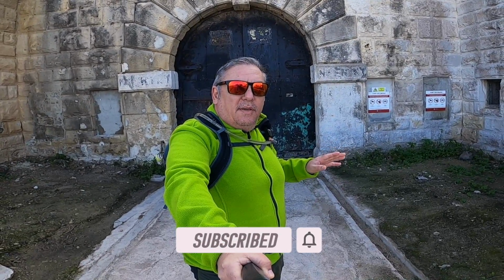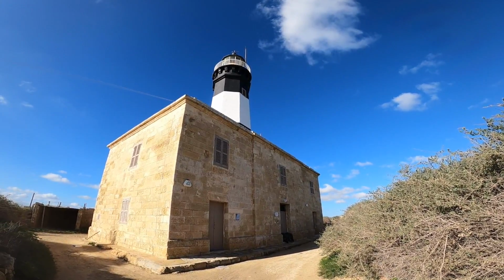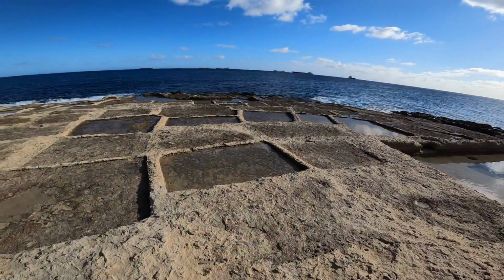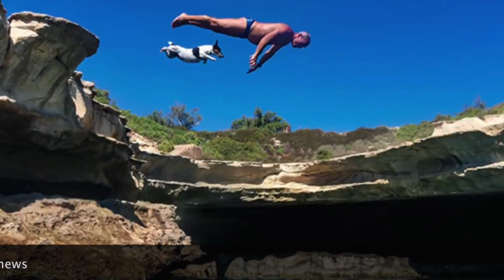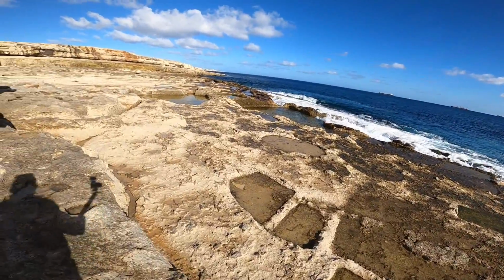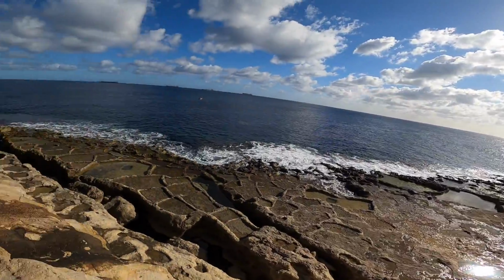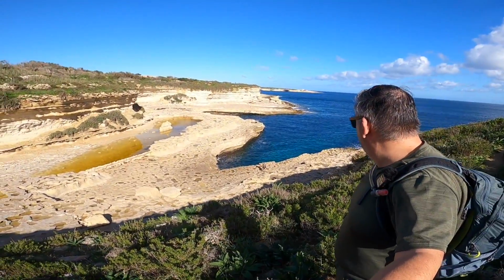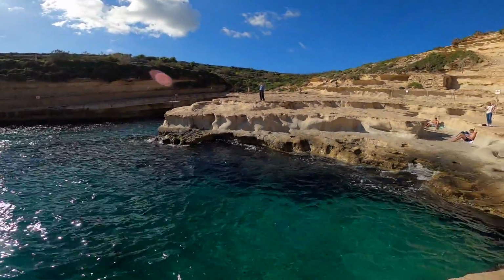Trekkkng Delimara Lighthouse Malta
This time I am going hiking Delimara Point Malta . I will start at Fort Delimara, a polygonal fort, then make my way to a beutiful light house . Visit salt pans , and some famous swimming spots as il-Kalanka and Saint Peter's Pool. Here we find beautiful scenery as you would expect .

Pierre